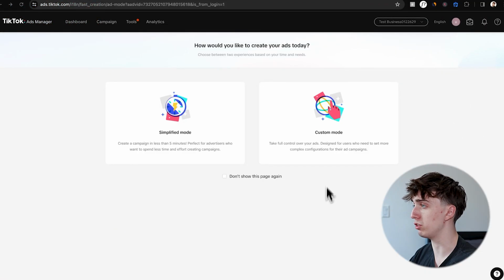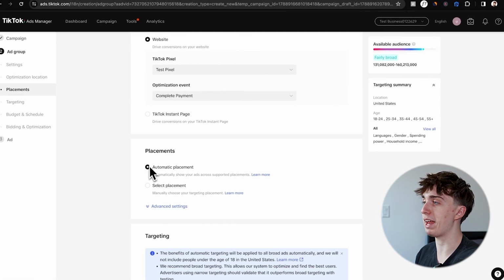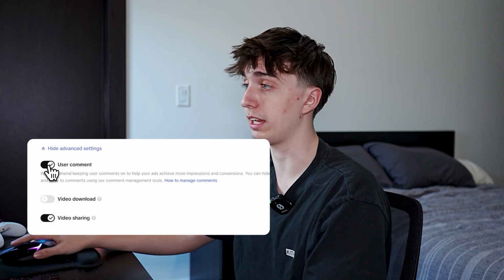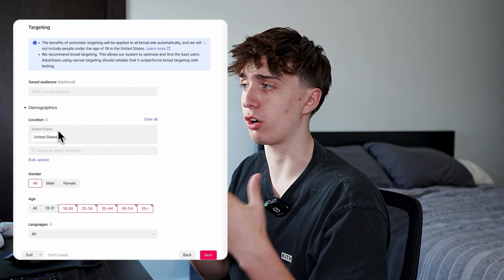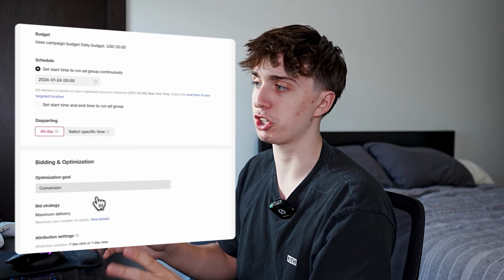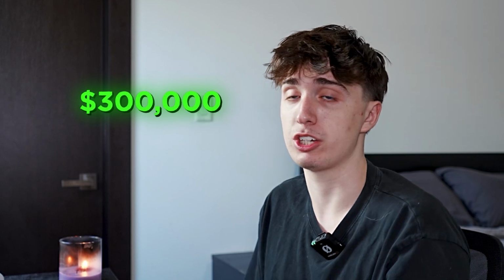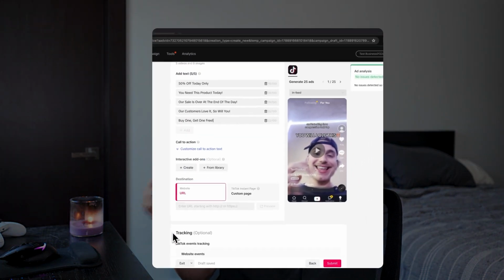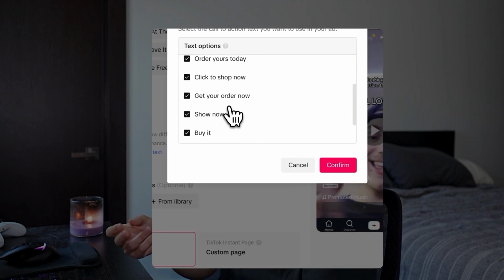This TikTok Ad Strategy Made Me $179,000 In 30 Days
This video will help you run TikTok Ads in 2024.

Comment any questions you may have down below.